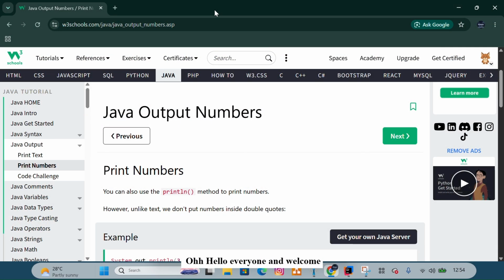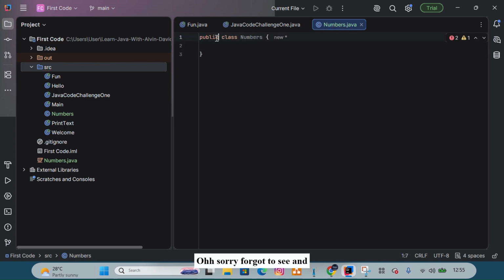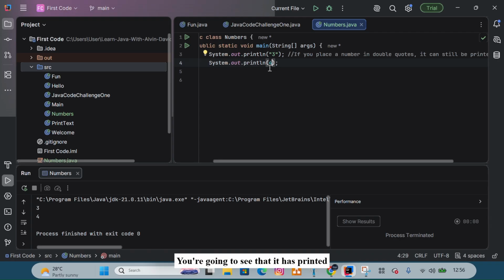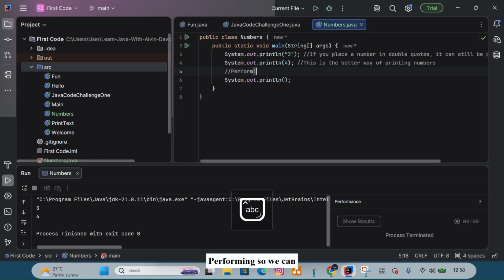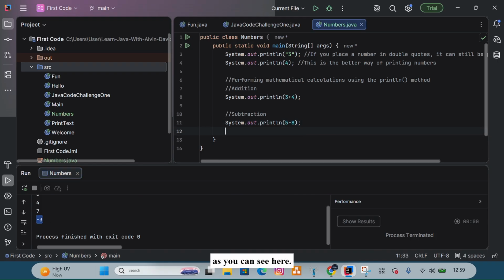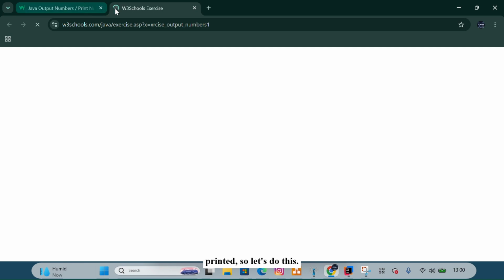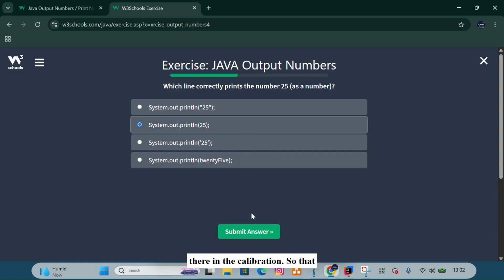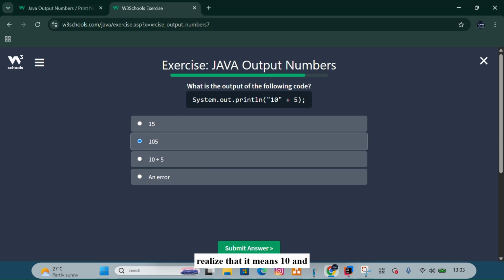Learn Java Programming With Alvin David Ep5 - (Java Output - Java Print Numbers)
Welcome to **Learning Java Programming With Alvin David – Episode 6: Java Output (Printing Numbers)** ☕🚀

In this lesson, we explore how to print **numbers in Java** and perform basic mathematical calculations using Java's output methods.

Unlike text, numbers do not need to be enclosed in double quotation marks when you want Java to treat them as numerical values. This allows you to perform arithmetic operations such as addition, subtraction, multiplication, and division directly inside the `System.out.println()` method.

In this video, you will learn:

✅ How to print numbers using `System.out.println()`
✅ The difference between printing numbers and printing text
✅ Why numbers should not be enclosed in double quotation marks for calculations
✅ How Java treats numbers inside quotes as Strings (text)
✅ Performing arithmetic operations inside `System.out.println()`
✅ Using addition (`+`) in Java
✅ Using subtraction (`-`) in Java
✅ Using multiplication (`*`) in Java
✅ Using division (`/`) in Java
✅ Understanding String concatenation versus mathematical addition
✅ Solving Java Output exercises and challenges

Examples covered:

```java
System.out.println(4);

```java
System.out.println(3 + 4);

```java
System.out.println(5 - 8);

```java
System.out.println(8 * 2);

```java
System.out.println(8 / 4);

```java
System.out.println("10" + 5);

Key concepts explained:

🔹 Printing numbers directly without quotation marks
🔹 Arithmetic calculations in Java output
🔹 The difference between numeric values and Strings
🔹 How Java concatenates text using the `+` operator
🔹 Common beginner mistakes when working with numbers and output

By the end of this lesson, you will understand how Java handles numbers in output statements, how arithmetic operations work inside `println()`, and why quotation marks can completely change the behavior of your code.

👍 Like the video if it helped you learn Java.

In case you need to refer to the code used in this lesson, check my bio for the link to the GitHub repository.